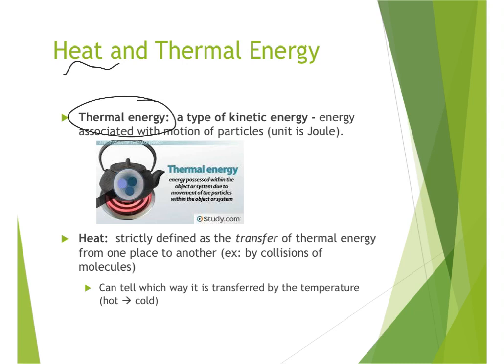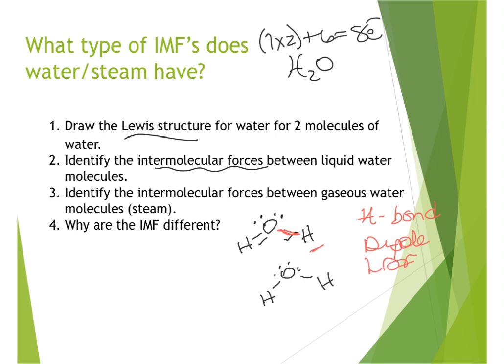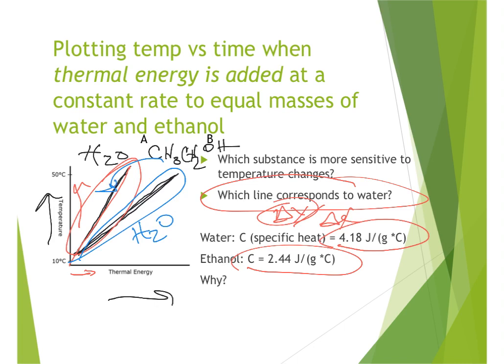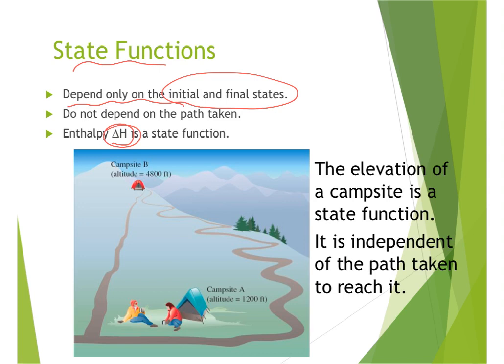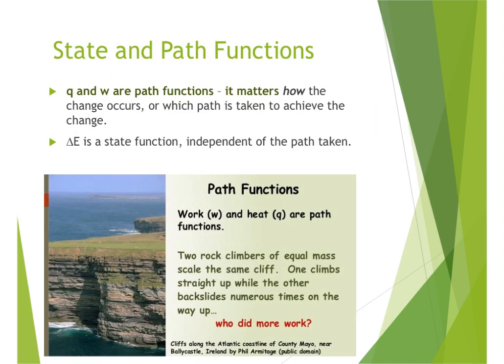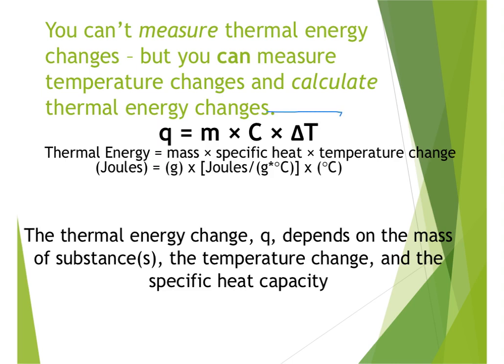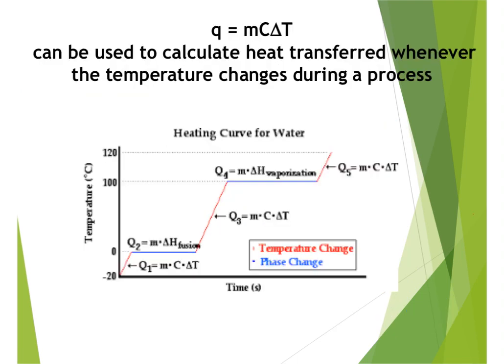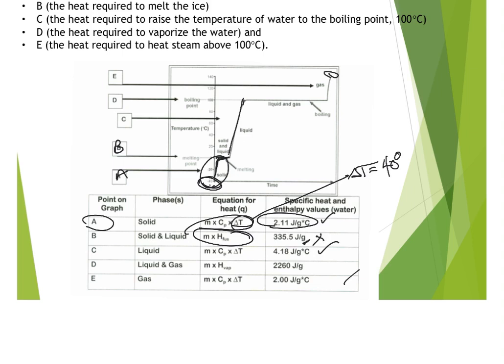Enthalpy, Calorimetry, and Heating Curves